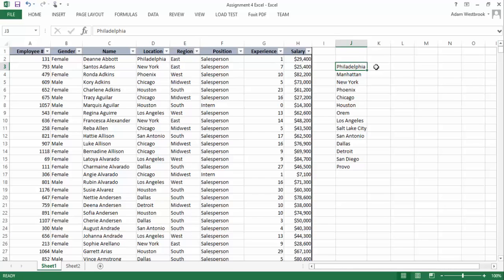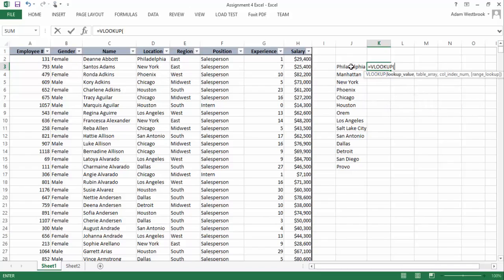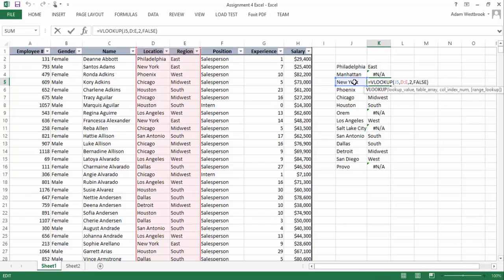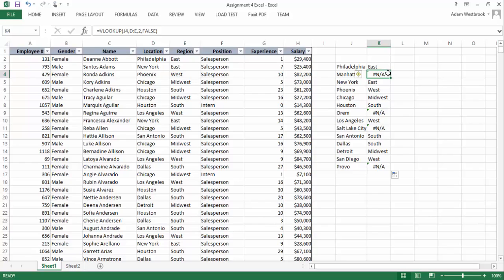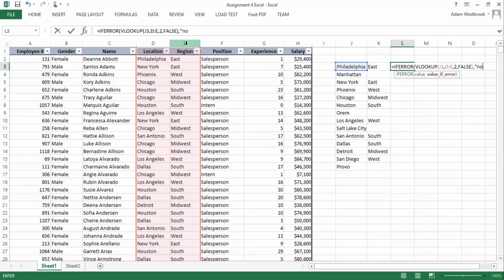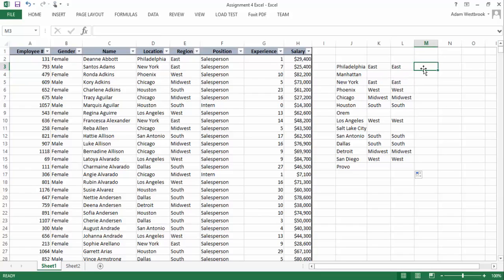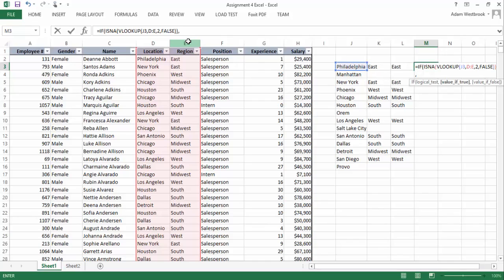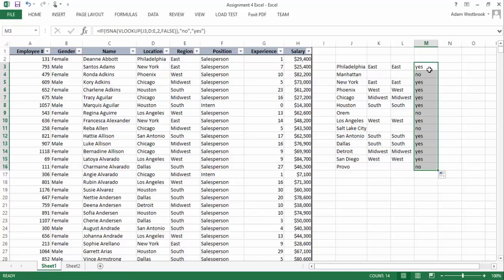Group 2 vlookup Podcast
Learn how to use vlookup and return custom values